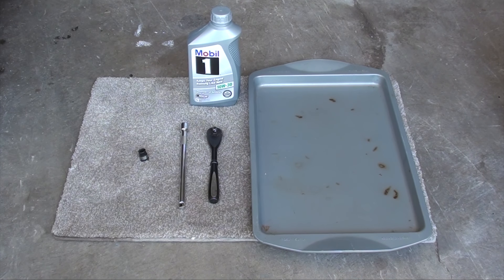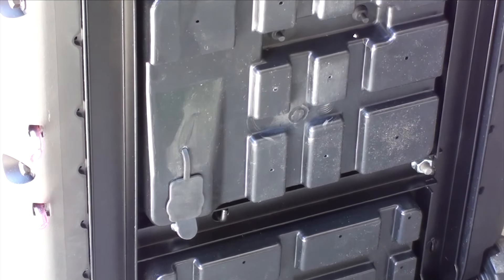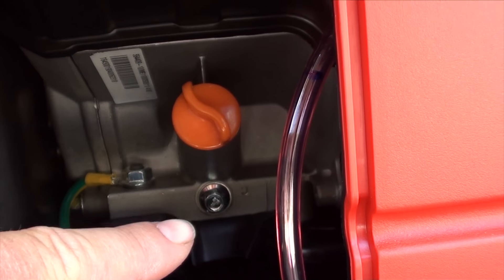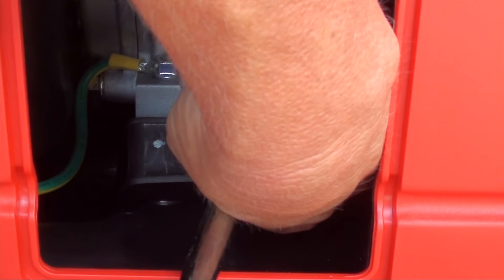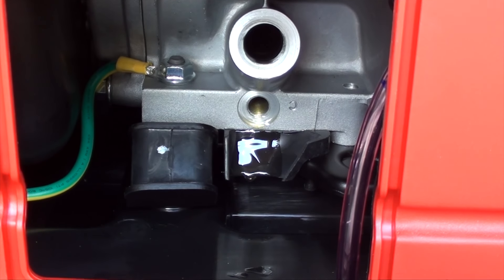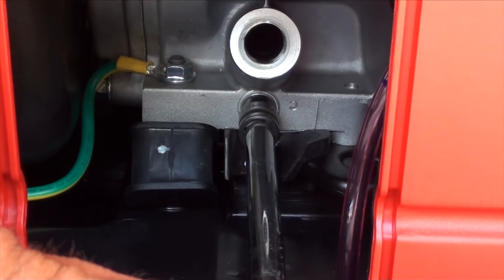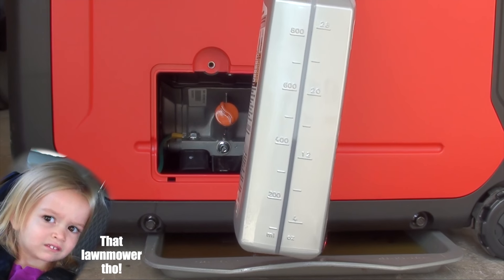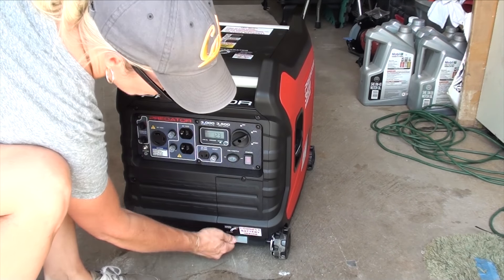How To: Change the Oil in a Predator 3500 Inverter Generator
How to change the oil in a Predator 3500 Inverter Generator from Harbor Freight tools.

You'll need:
•Ratchet
•Long extension
•10mm socket
•10w/30 oil (recommended in manual)
•Funnel

For convenience:
•Old cookie sheet with edges
•Rug to tip the generator onto so you don't scratch it